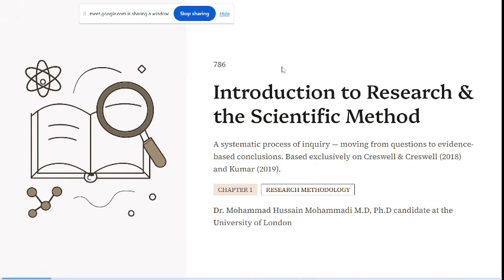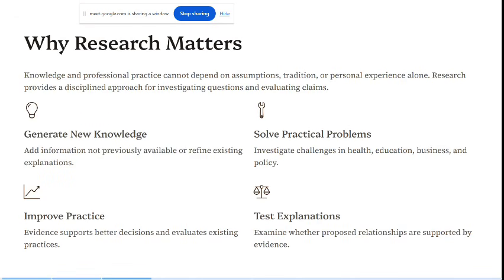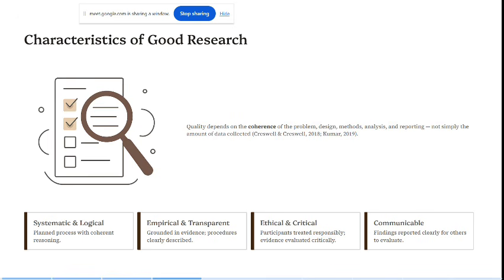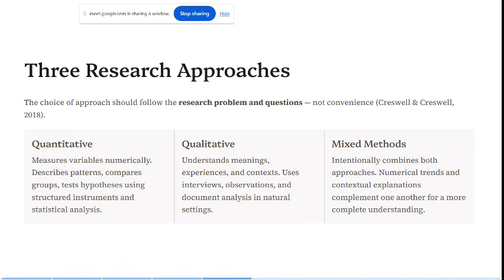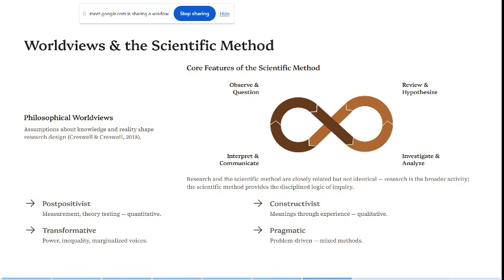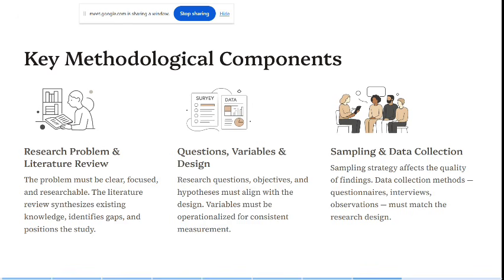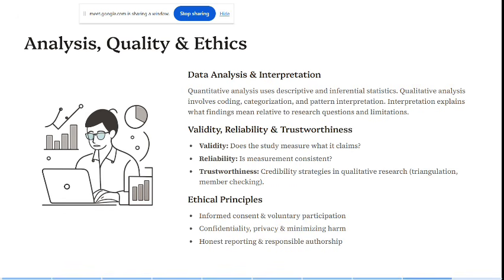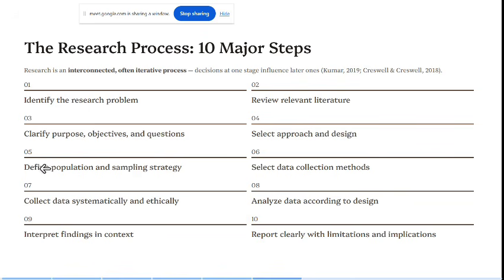Lesson 02 Introduction to Research & Scientific Methods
🔬 Introduction to Research & Scientific Methods

What is research, and why is it important in medicine, science, and healthcare? In this video, we introduce the fundamentals of research and scientific methods, helping you understand how scientific knowledge is developed, tested, and applied.

📚 In this video, you will learn:
• Why is research important?
• Basic steps in conducting research
• How to develop a research question
• The role of evidence in scientific decision-making

Whether you are a medical student, healthcare professional, researcher, or beginner in academic research, this video provides a foundation for your research journey.

🎓 Learn. Research. Discover. Contribute.